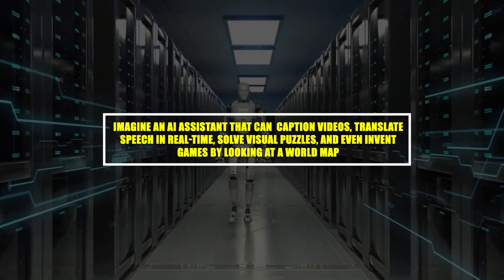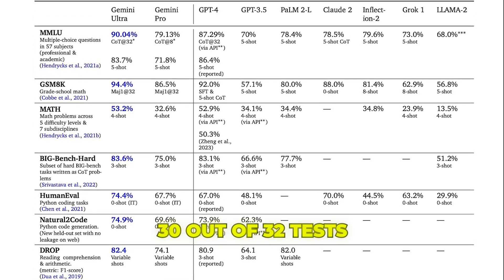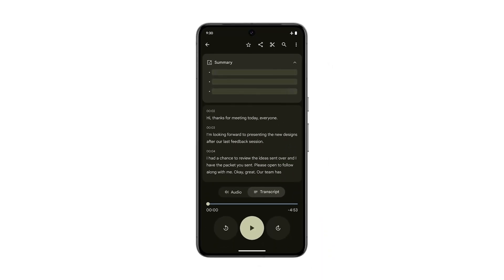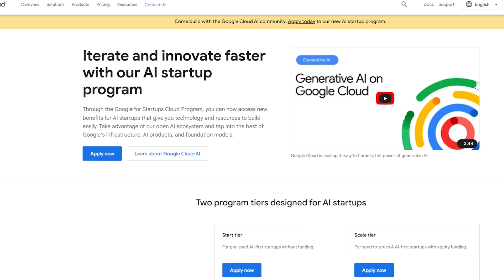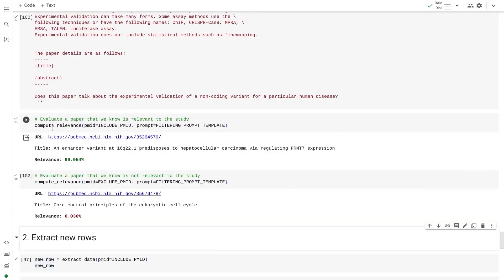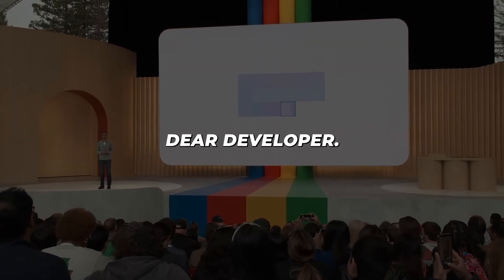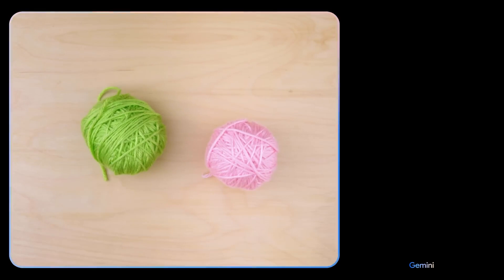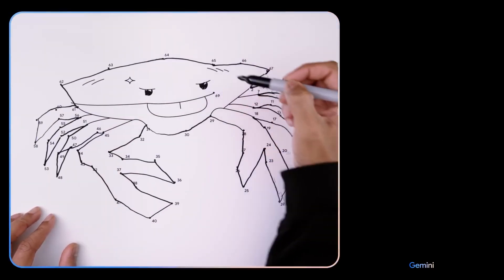Google Gemini AI Assistant - Innovation Or Hype? | AI Tech Academy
Google Unleashes Gemini Multimodal AI Beast - But Hurdles Loom Ahead
Google unveils mighty new AI Gemini flexing comprehension across text, images, video and audio to deliver shockingly intuitive assistance. From solving visual puzzles to inventing map games, Gemini's interplay between sensory modes hints at more natural cognition aligned with humans. Benchmark domination over OpenAI titan GPT-4 seems no fluke - but real-world usage will spotlight limitations needing refinement before public infusion into search and phones. For now hype cycles spin and experts urge patience. Nonetheless Gemini cements Google's revival after disruptive ChatGPT mania seemingly wrong-footed them last year - much like 1990s “Browser Wars” catalyzed commercial internet growth before winners emerged.
Three unique versions target complex reasoning, versatile cloud scaling and efficient on-device execution respectively - together promising an “AI-first era” at Google permeating users with radically intelligent experiences. Unfathomable use cases from healthcare improvements to quantum computing innovations beckon once models mature. Yet responsible development remains vital amidst new media generation powers enabling misinformation or job losses requiring workforce transitions. Extensive safety testing conducted shows commitment - but public exposure risks unforeseen issues as seen in Microsoft’s disastrous Tay episode. Ongoing review mechanisms and collaboration hence stay vital to uphold Google’s “do no evil” mantra.
Success spawns intense competition - yet symbiotically drives breakthroughs as visionaries recognize. Both Google and OpenAI leaders underscore massive language models marking just early phases of intelligence capacities set to transform technology and society over decades to come. Our collective ability to balance pace and prudence now determines what emerges responsibly next from this Cambrian explosion of generative AI during a pivotal year.

Video Title: Google Gemini AI Assistant - Innovation Or Hype? | AI Tech Academy

Here's the video mentioned in 3:14: